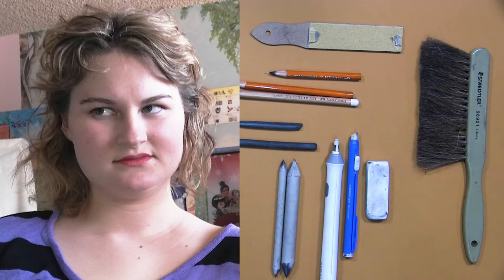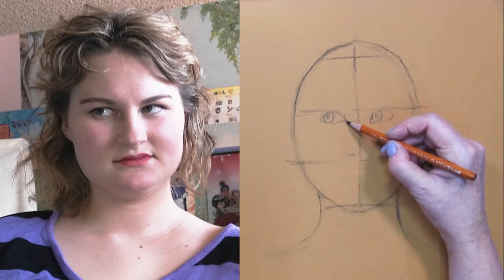Joycie Draws Lauren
Here is a portrait demo using a colored Cansen paper with white and black charcoal. My daughter Lauren is modeling. My focus is on texture and light, and play of shadows on her face, resulting in a likeness that shows off her personality